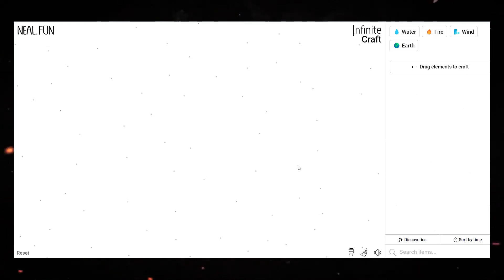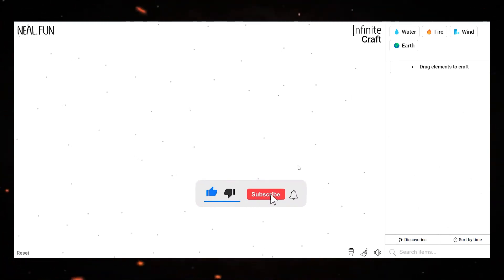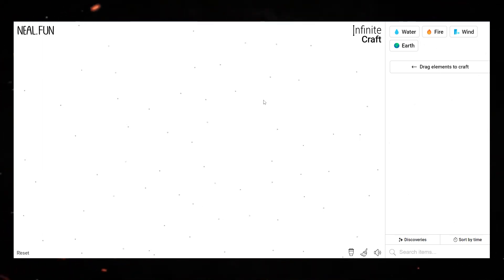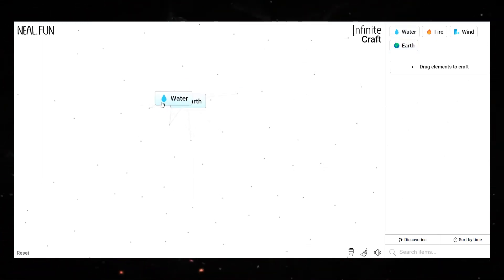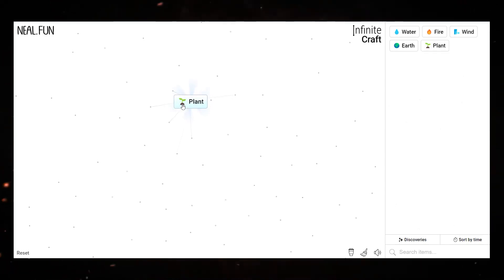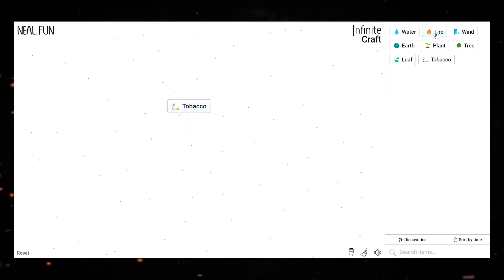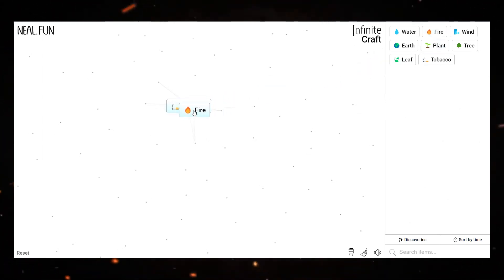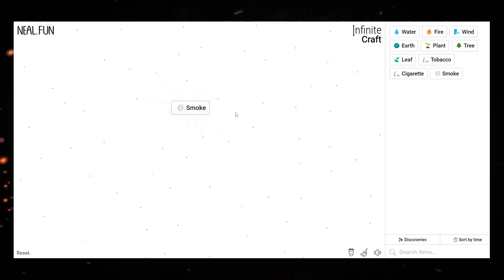How to Make Smoke in Infinite Craft (Neal Fun)